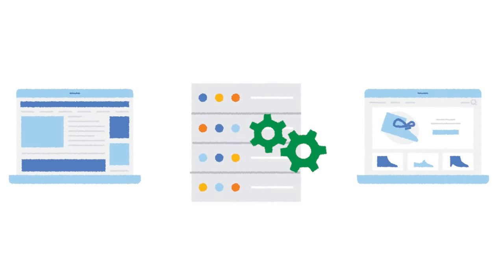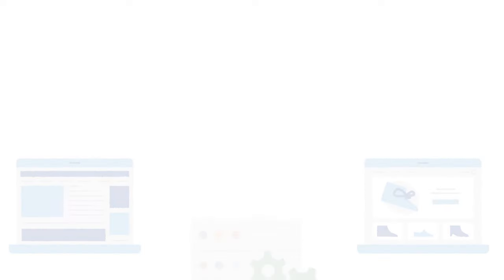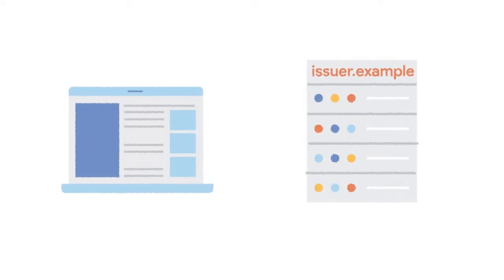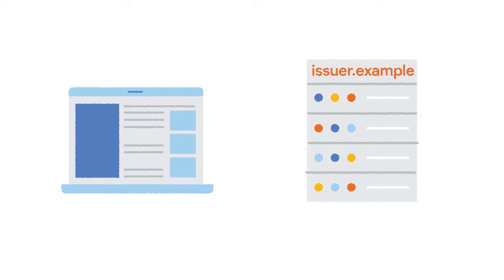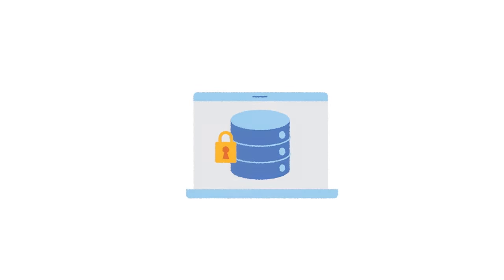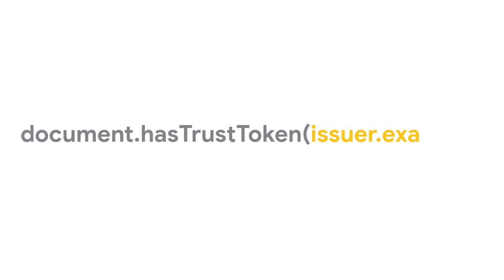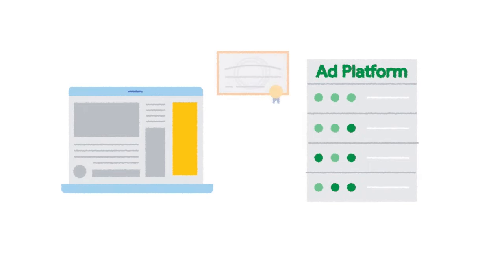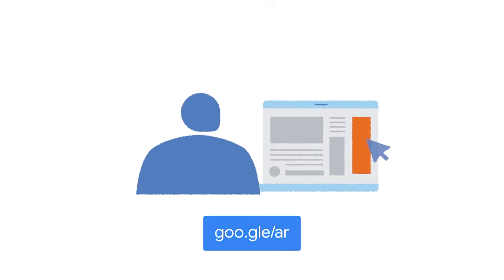What are Private State Tokens?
Private State Tokens is an API to help combat fraud and distinguish bots from real humans, without passive tracking. Private State Tokens enable trust of a user in one context to be conveyed to another context, without identifying the user or linking their identity between these two contexts.

The Private State Tokens API is part of the Privacy Sandbox, a series of proposals to satisfy cross-site use cases without third-party cookies or other tracking mechanisms.

Private State Tokens were previously known as Trust Tokens.

Chapters:
0:00 Introduction
1:17 Why do we need Private State Tokens?
2:13 How does Private State Tokens work?
5:09 Find out more

Speakers: Rowan Merewood, Sam Dutton
Products featured: Chrome - General